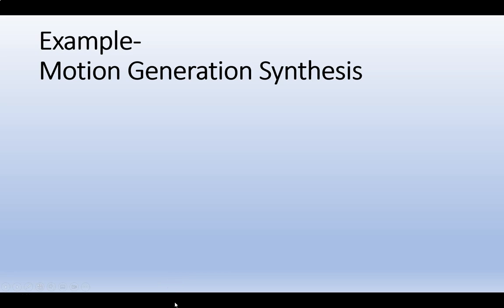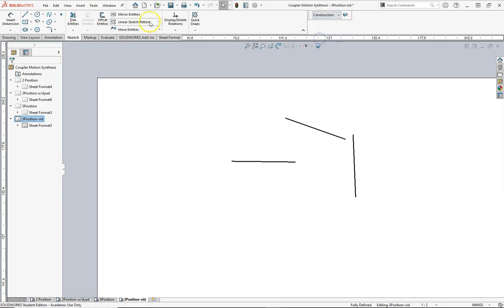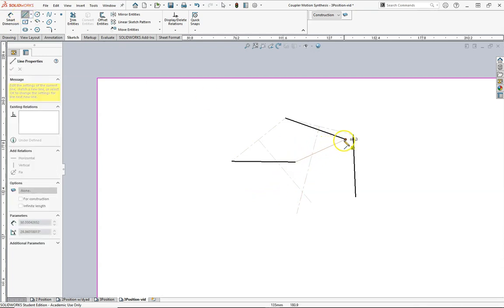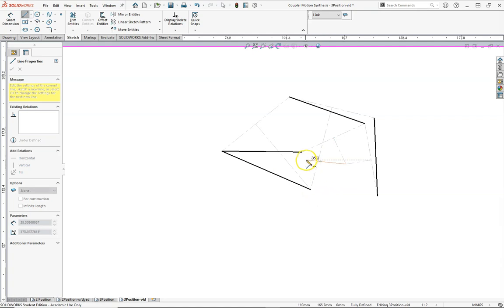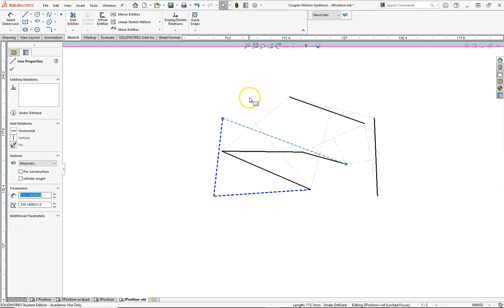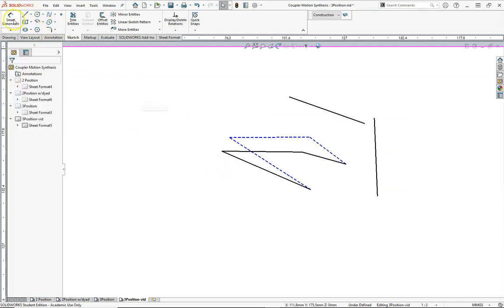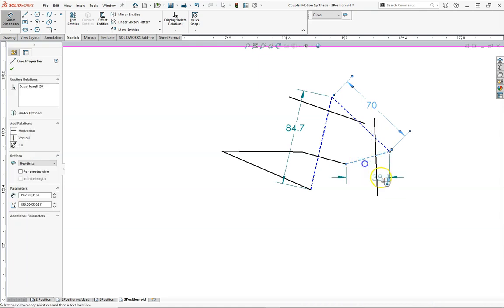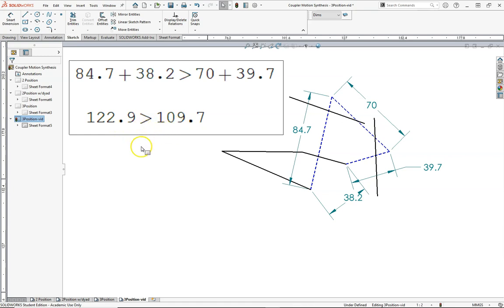Mechanism Design with known Coupler positions (video 3 of 5)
This video describes how to design a four-bar mechanism with desired motion of a coupler.
0:00 Intro
0:27 Creating the first pivot
1:17 Creating the second pivot
1:41 Determining the two Rockers
2:55 Verify the motion
3:20 Measure Link Lengths